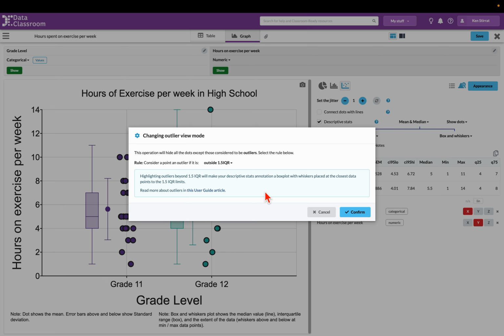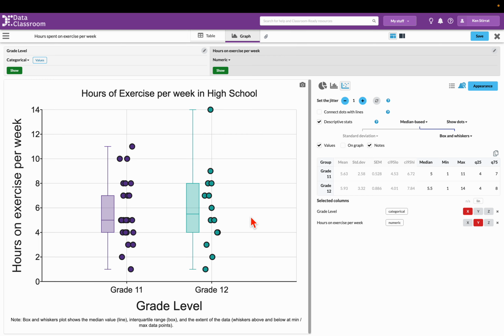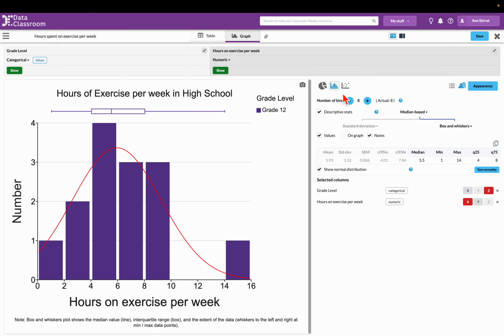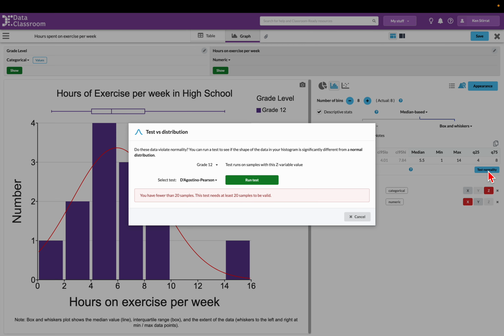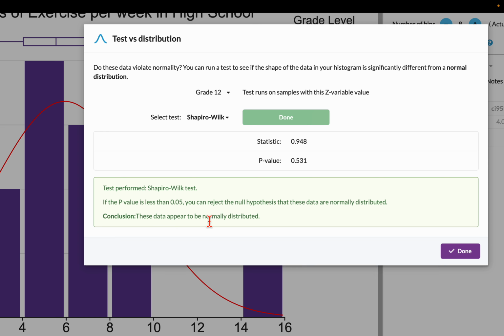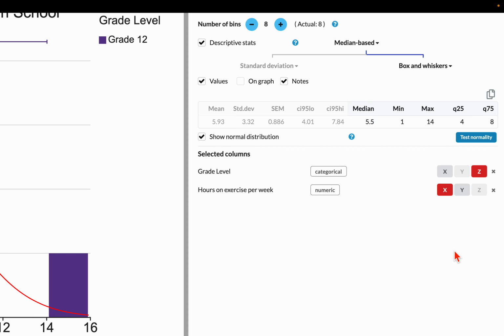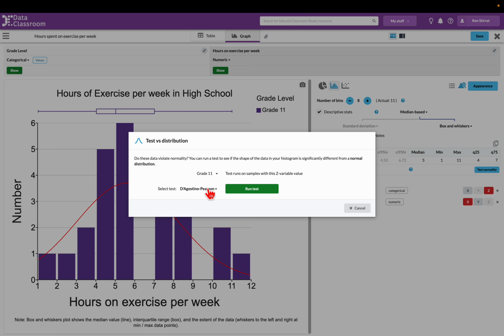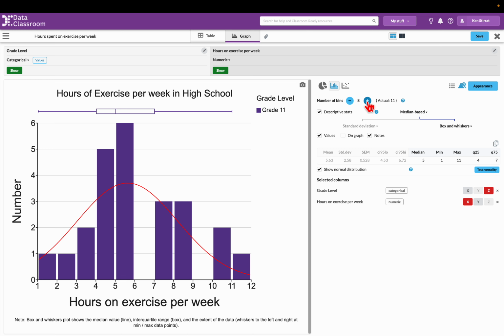Data Classroom- Testing for Normality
Many (but not all)  of our paramteric hypothesis tests assume normality of the distributions. But how do we test this ? Watch on for how easy it is to use the built in normality test ( in this case Shapiro-Wilk)